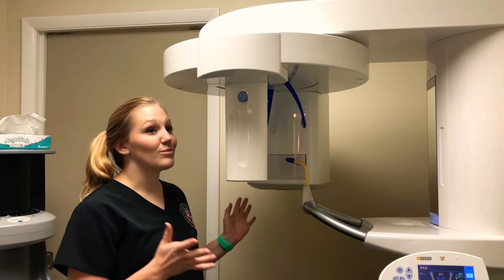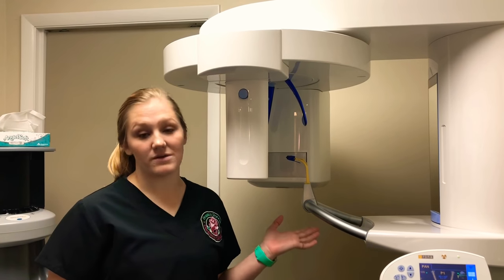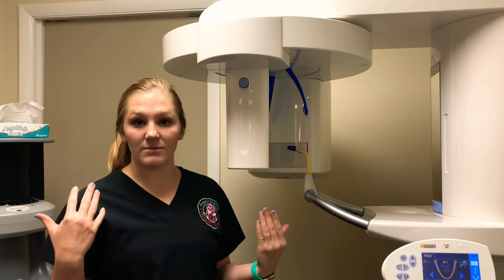Dental X-Rays, is Radiation Safe?